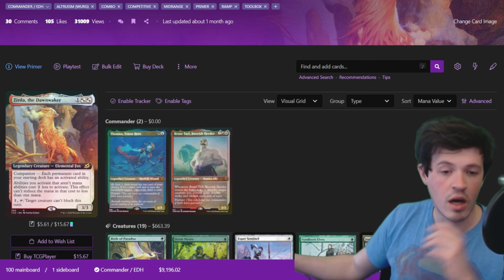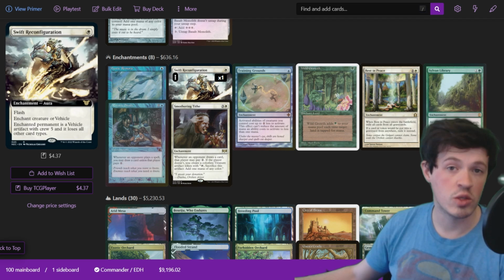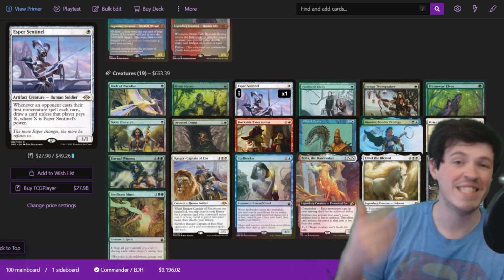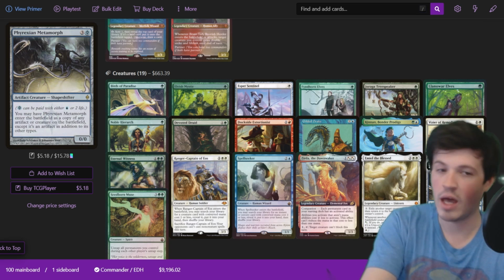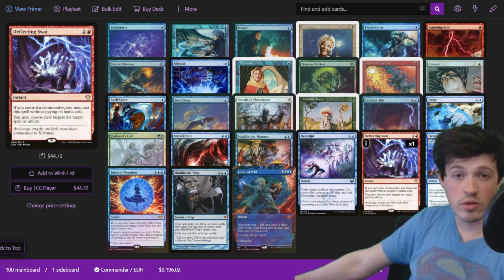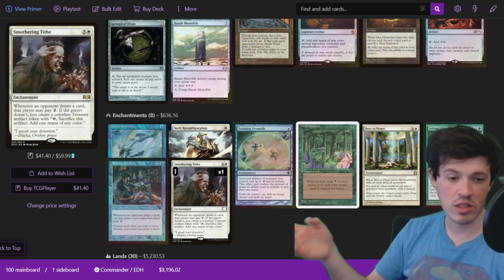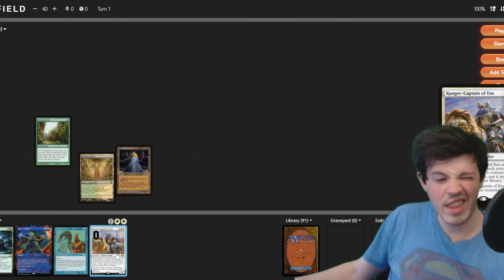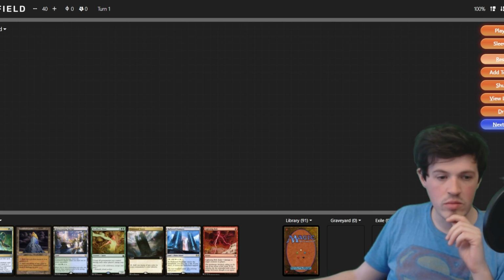My Favorite cEDH Deck of All Time! Dawnwaker Thrasios Deck Tech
Hey Youtube!

Today I finally make a deck tech on this channel for my favorite cEDH decklist of all time. Dawnwaker Thrasios has been a project of mine for a very long time and it has gone through many different iterations. This cEDH list is fun, powerful and interactive.

Twitter.com/ComedIanMTG